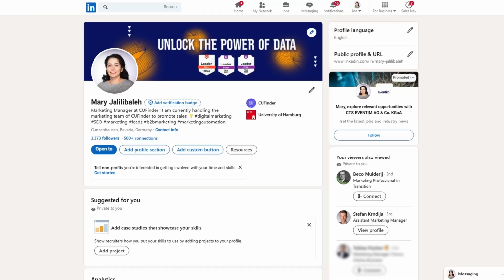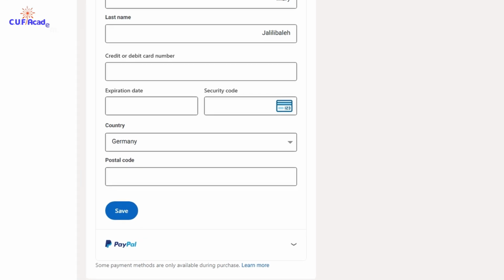How to Change Billing Country in LinkedIn | LinkedIn Marketing Guide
Try now: Cufinder.io

Need to update your billing country in LinkedIn but don’t know how? Whether you're relocating, switching currencies, or updating your company details, this step-by-step guide will help you get it done quickly and without hassle!

What You’ll Learn:
*How to access and update your LinkedIn billing settings
*The step-by-step process to change your billing country

Why This Matters for LinkedIn Marketing:
If you’re using LinkedIn Ads or premium features, keeping your billing info up to date is crucial for smooth payments and uninterrupted campaigns. A small mistake in your billing settings can impact your LinkedIn marketing strategy, so make sure everything is set up correctly!